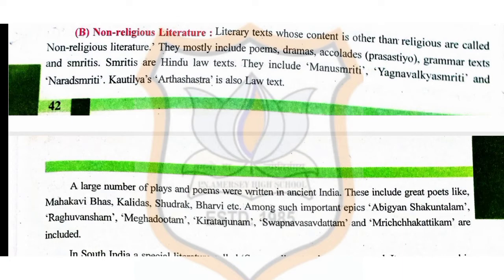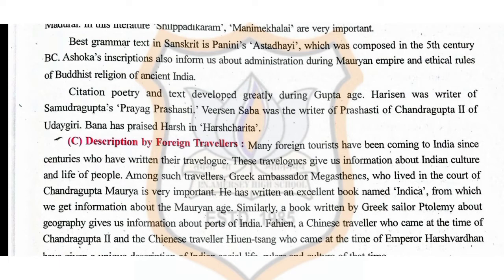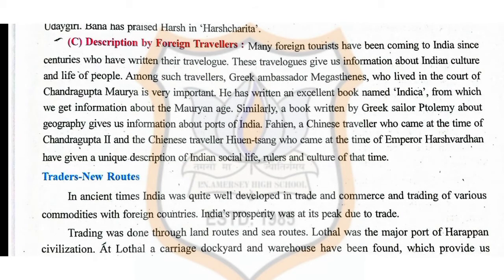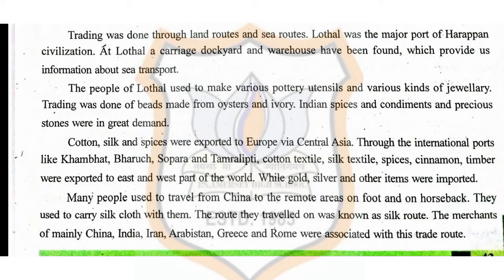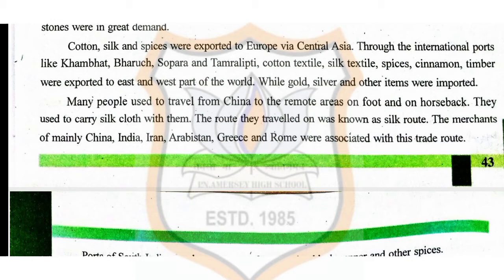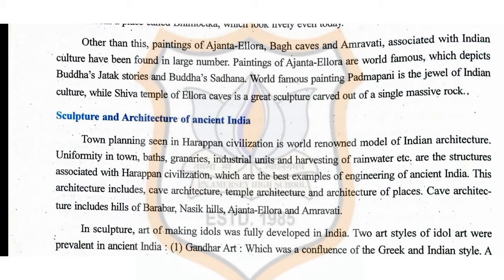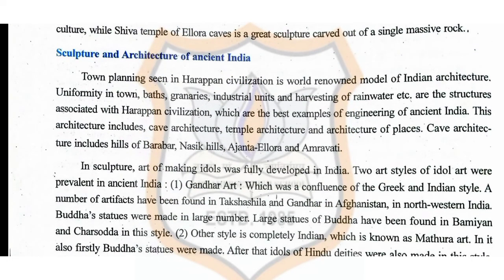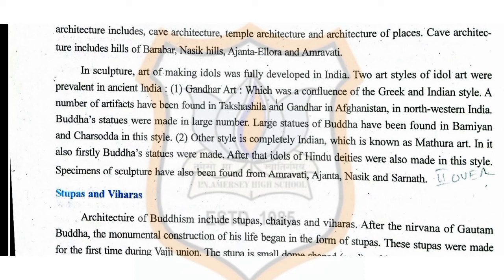Std VI Social science chapter 8